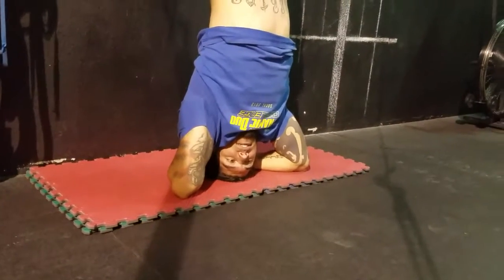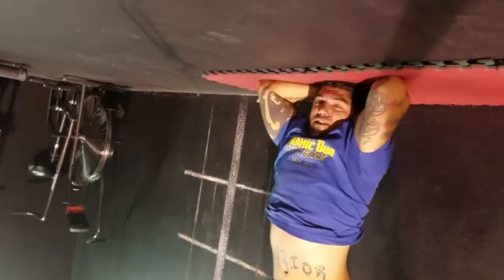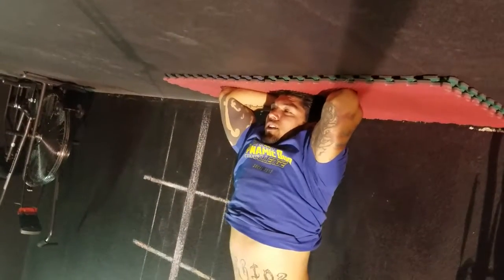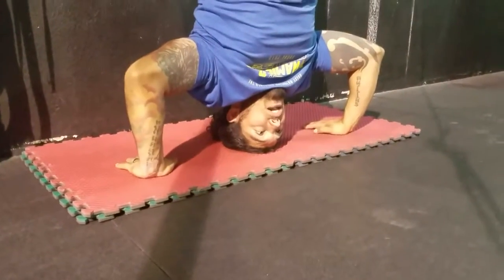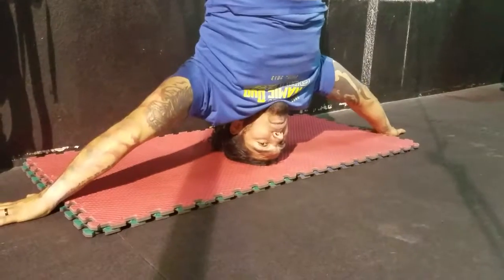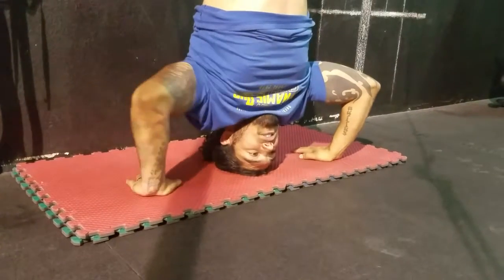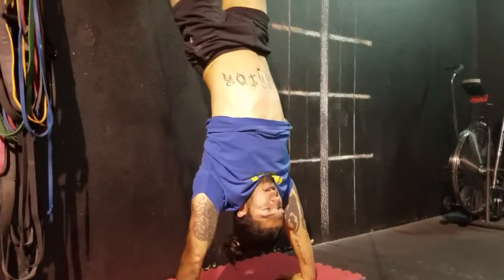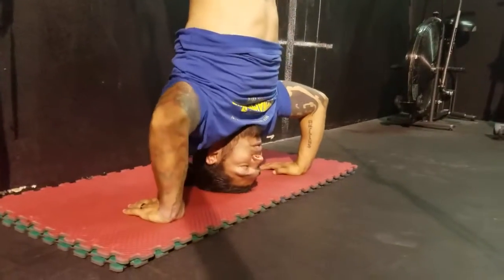Max Hand Srand Push up